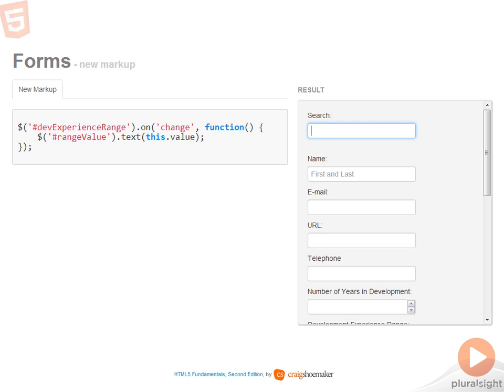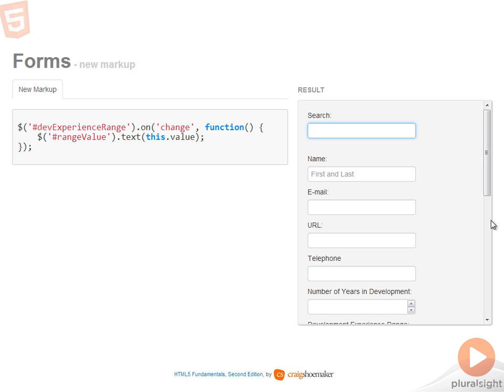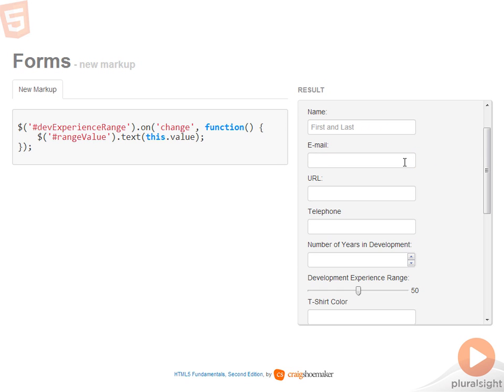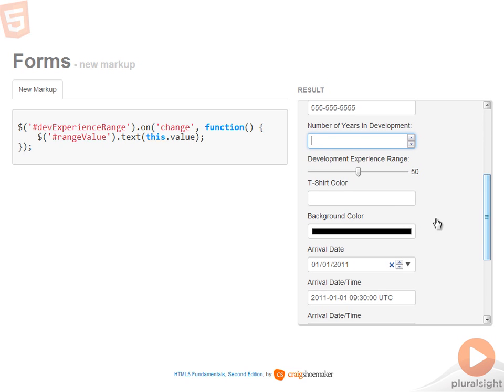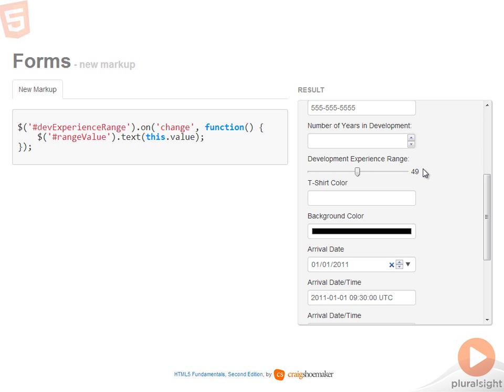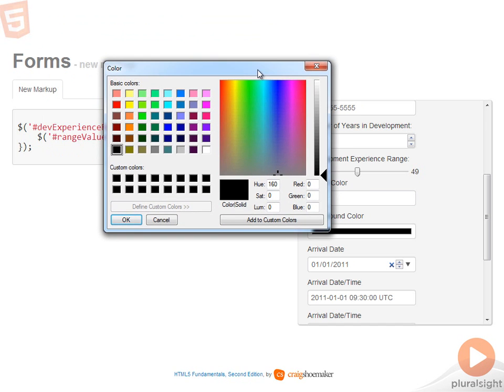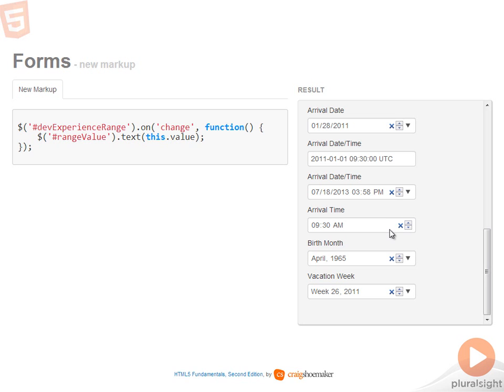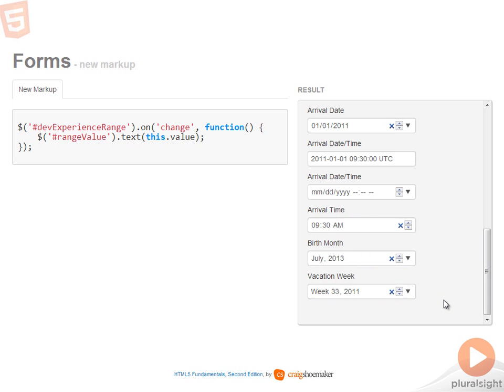3 New Input Types